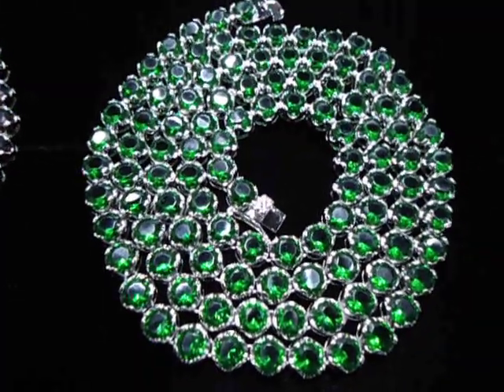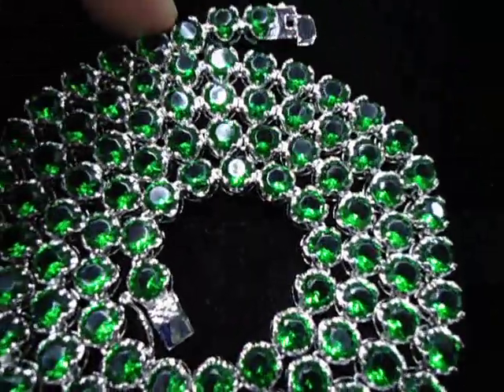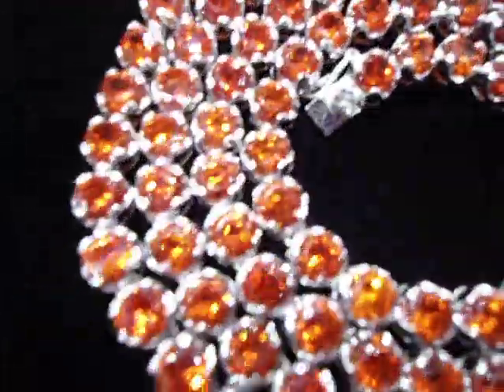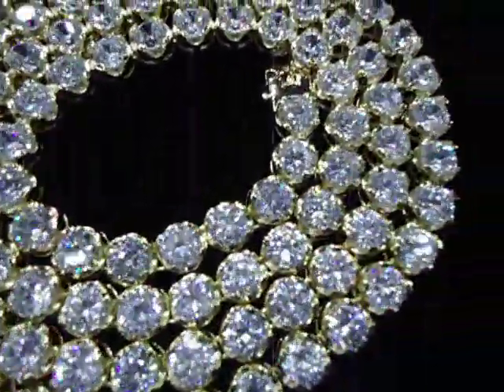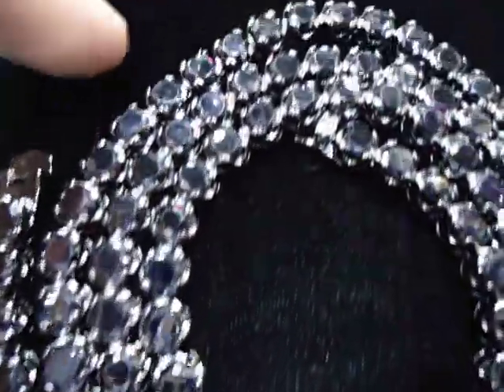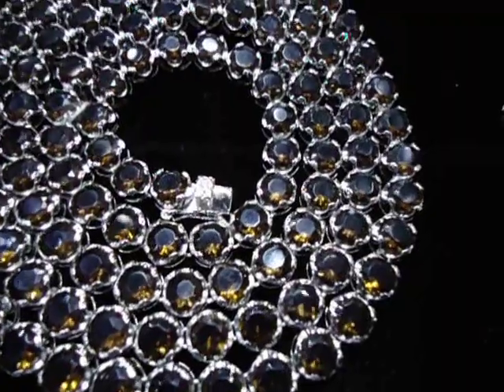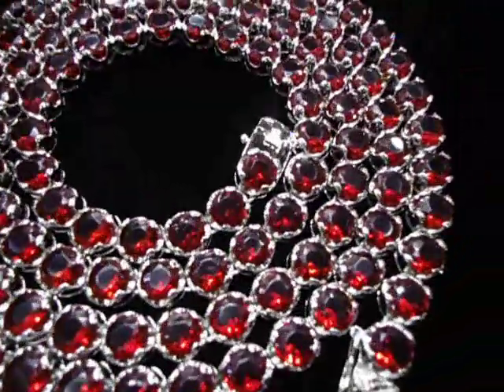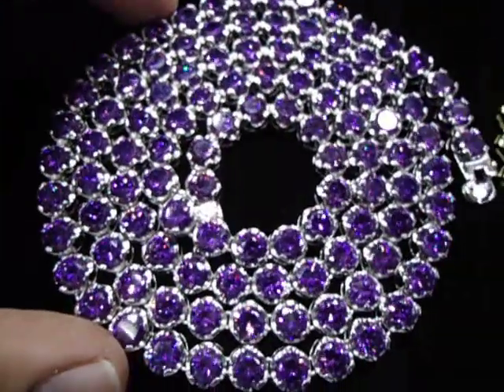Mr Chris Da Jeweler Custom Lab Made 1 Carat look Tennis Necklace